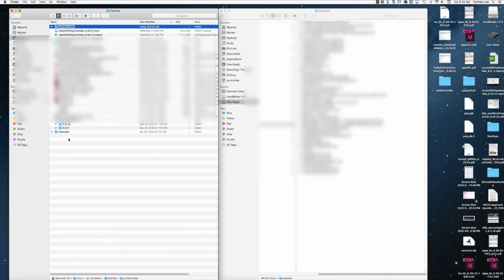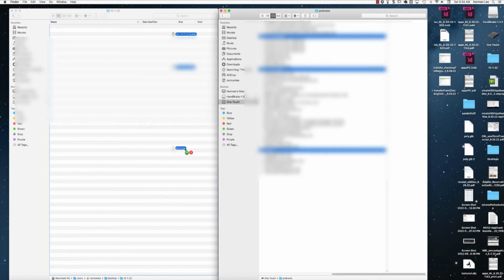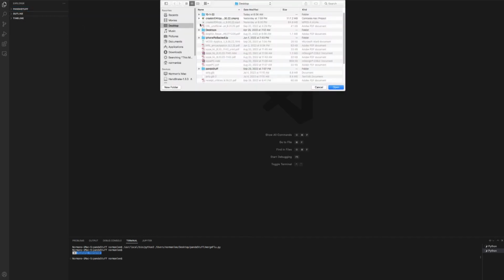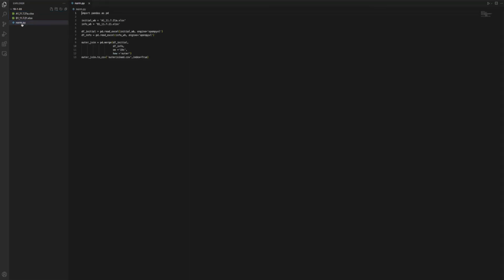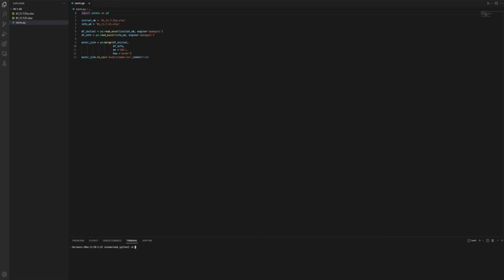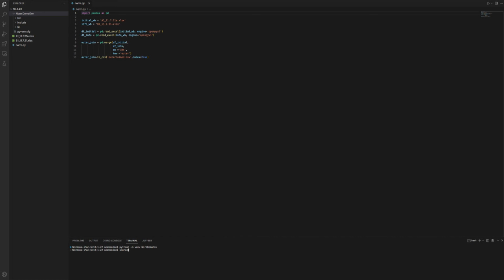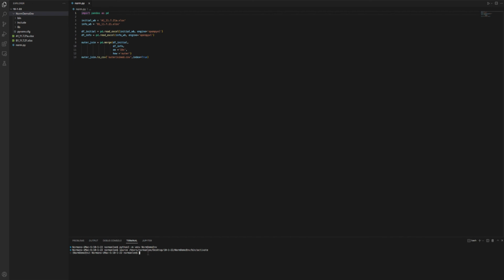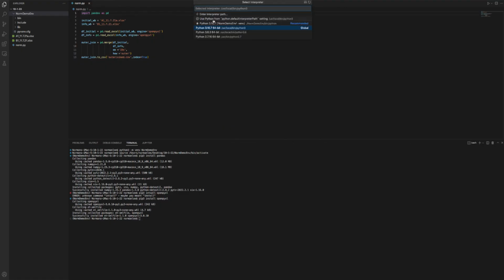create Virtual Environment Python Mac 10 1 22